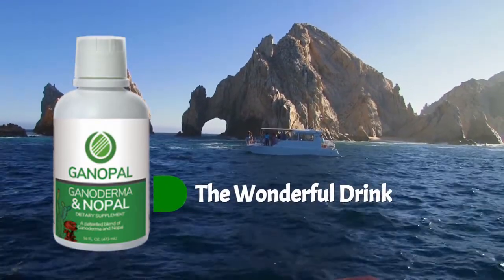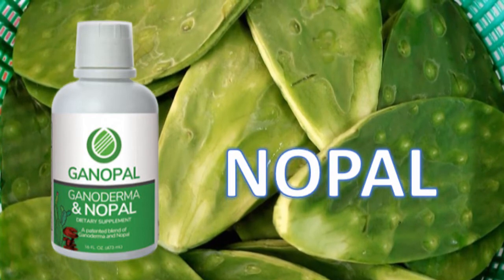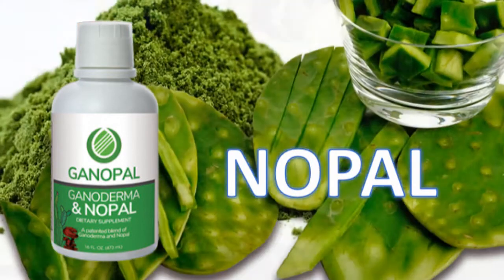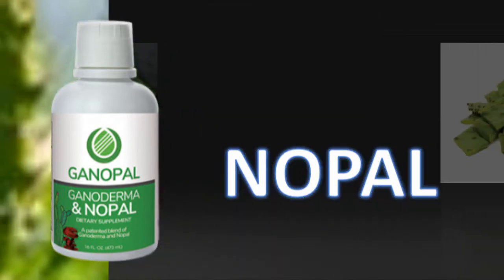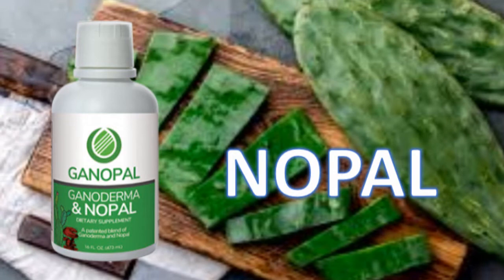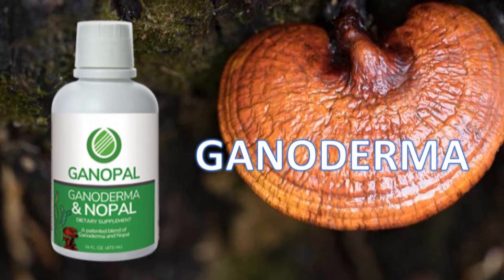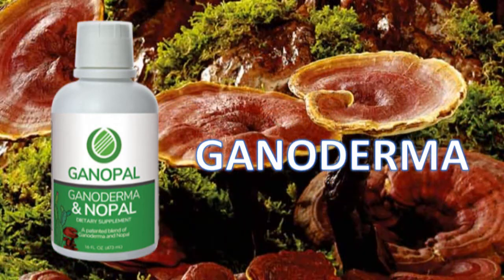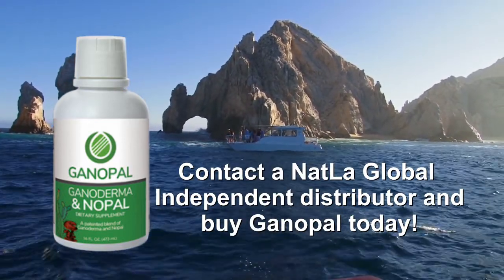ENGLISH... GANOPAL, The Wonderful Drink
Describes the benefits of Ganoderma and Nopal for human health.